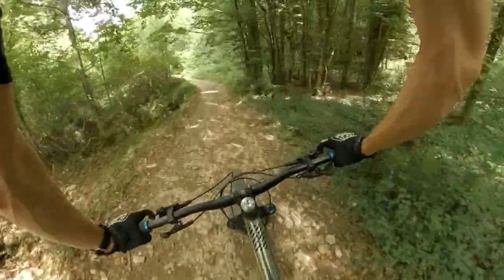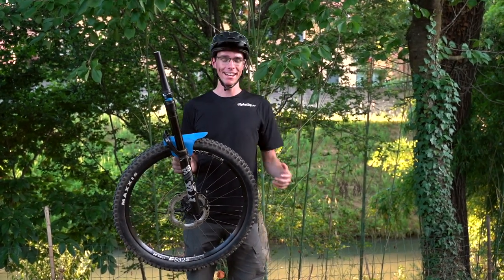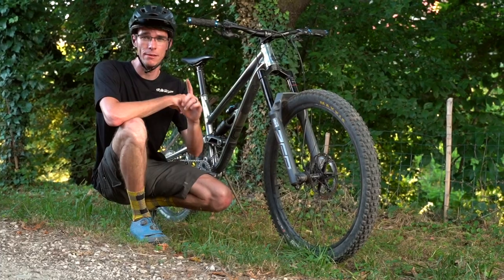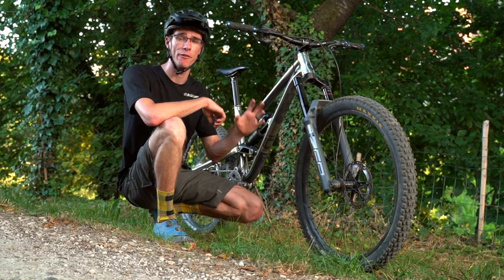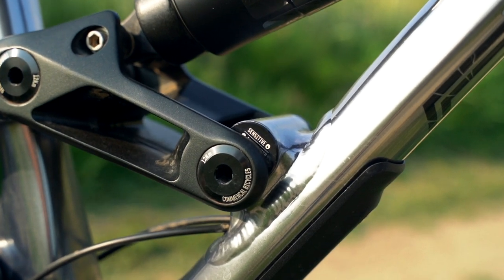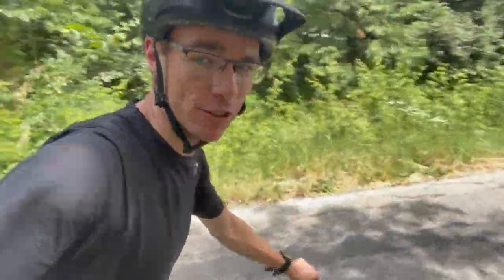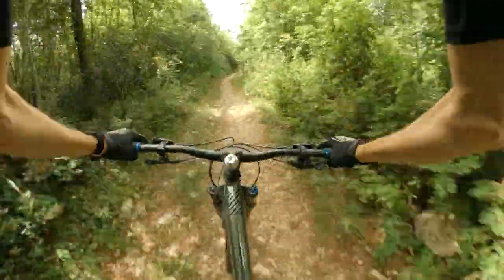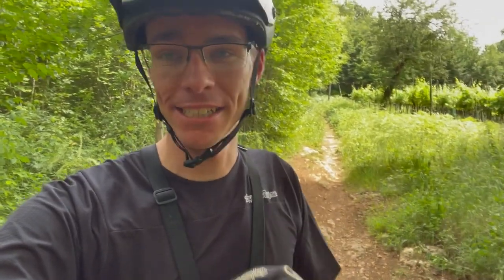2021 Commencal Clash MULLET - How to convert from 27.5 to 29, properly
I've made mistakes mulleting bikes in the past... but I've learned and now my Clash is DIALED. So learn from me so that you can avoid the same mistakes (and wasted $$$). Additionally, I provide my review of the Clash in mullet form! Tell us your thoughts and let us know where to ride next in the comments below!

Nutrition to prevent bonking, I recommend Tailwind’s Matcha flavor!

Affordable flat pedals that WORK!

*I may receive a small commission from sales via these links, but at no additional cost to you, and all proceeds go directly to improving the channel - thanks for your contribution!

Trail Location: DH Lago, Colli Berici, Vicenza, Italy